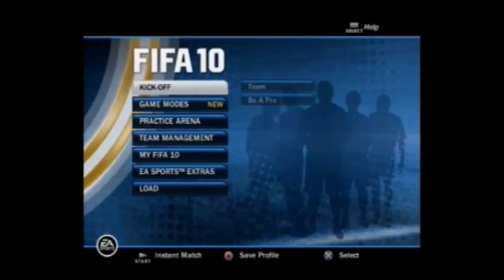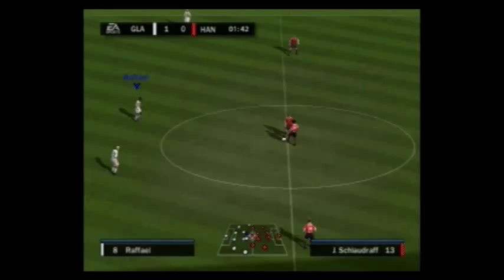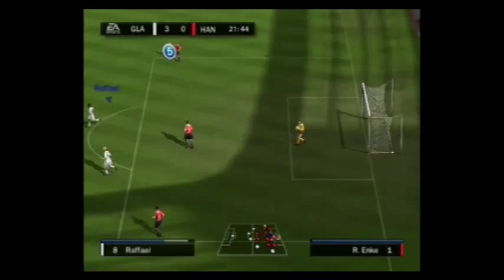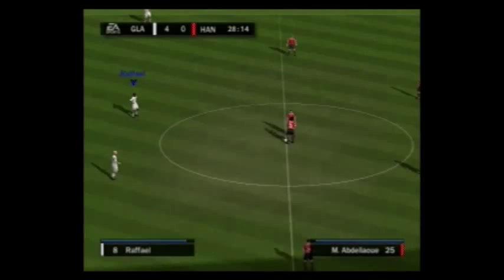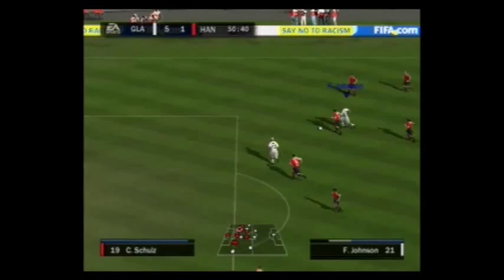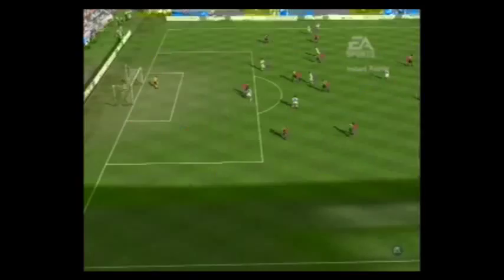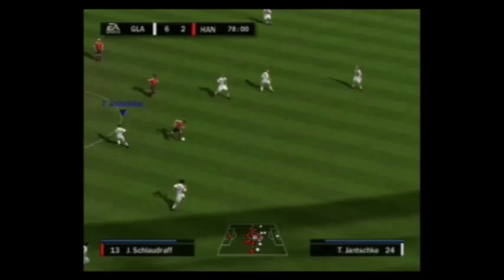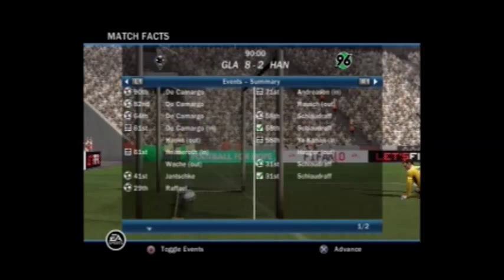Fun With FIFA 10 - Borussia Monchengladbach vs. Hannover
It's been a while since I played a Bundesliga match, so I figured I'd play as Borussia Monchengladbach and go up against Hannover. All in all, this wasn't a bad game, but when you have a goalkeeper that carelessly tackles his opponents and concedes penalties, it can lead to some frustrating times. Hannover is a challenging team to play against, and Jan Schlaudraff is by far their best player. However, Monchengladbach is a well-balanced team as well that can not only defend but control the midfield and lead some counterattacks.